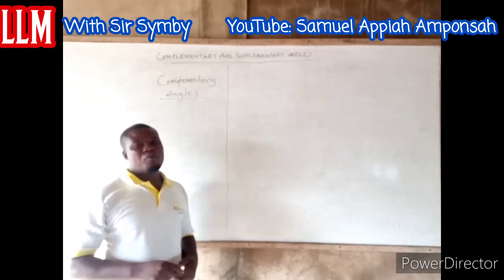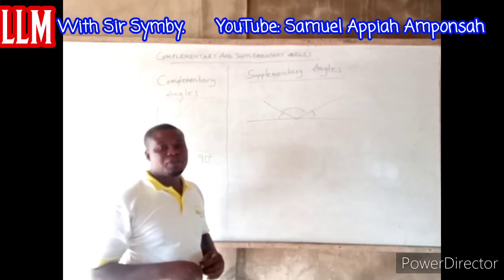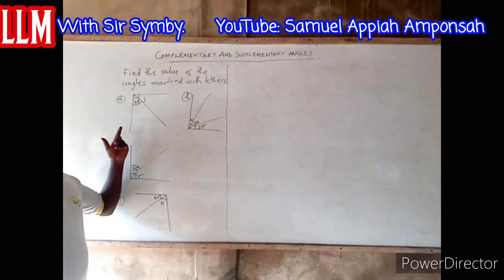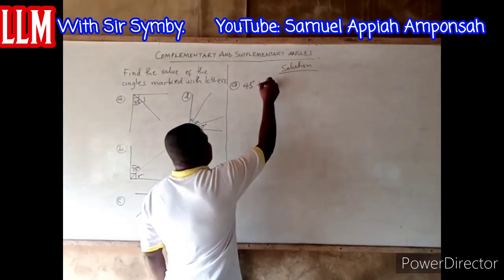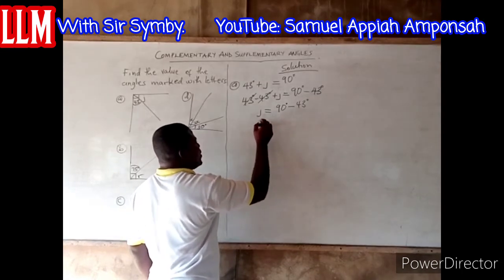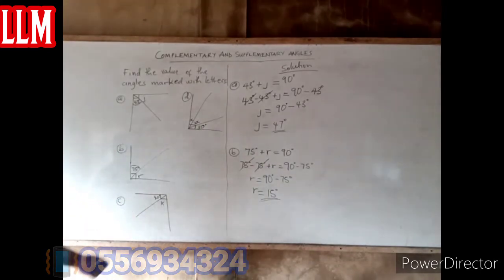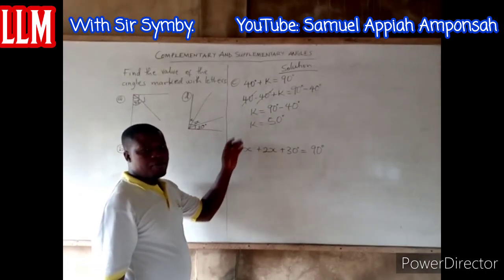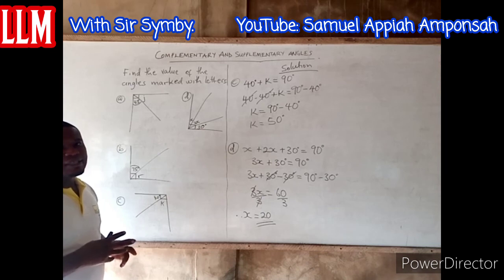LET'S LEARN MATHEMATICS EPISODE 11